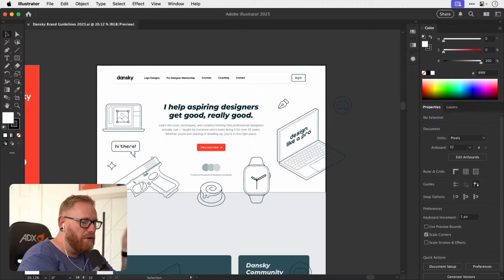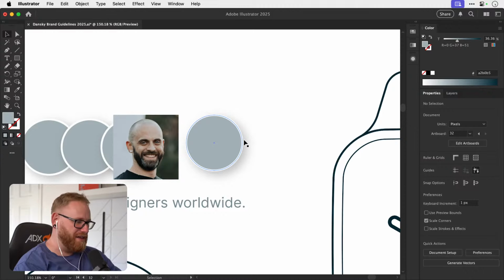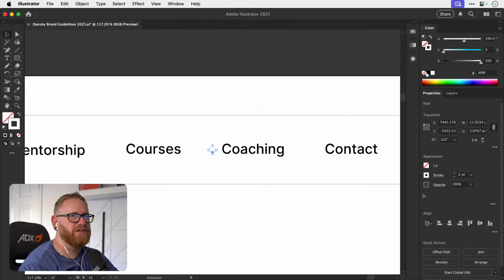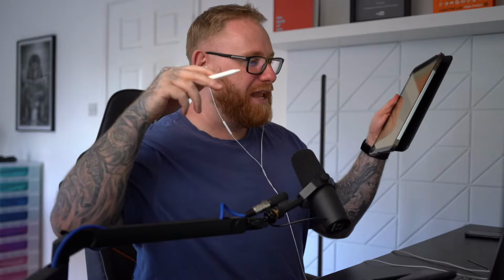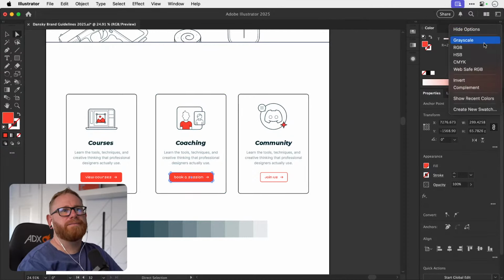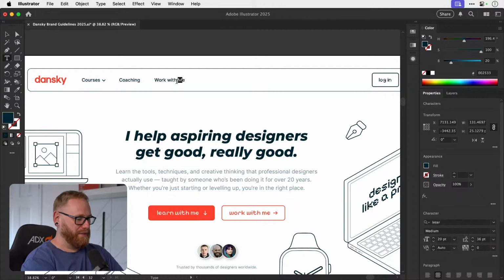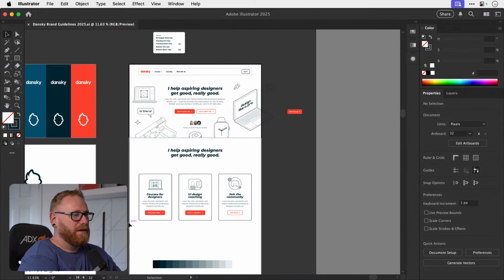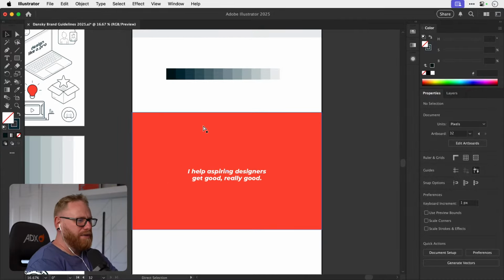Designing a Dansky Style Guide Live in Illustrator - Part 2